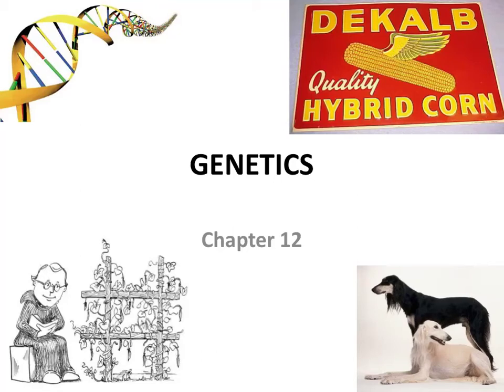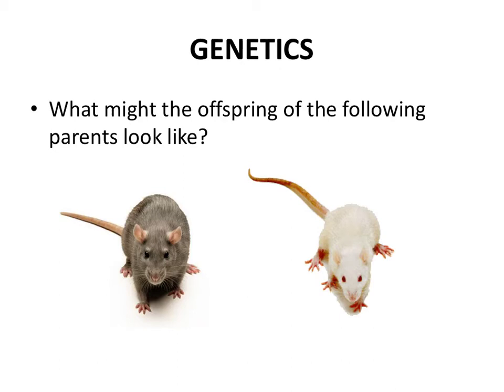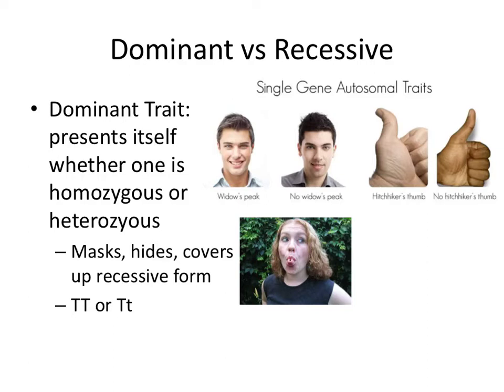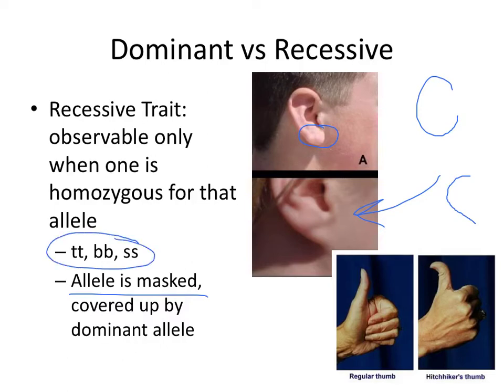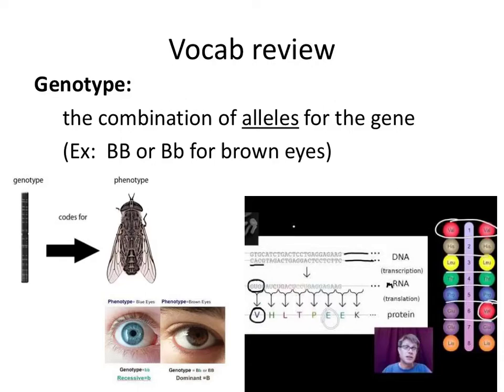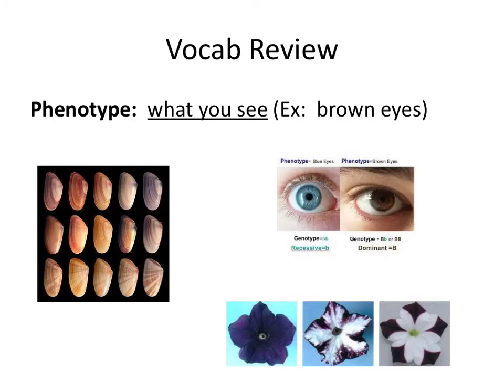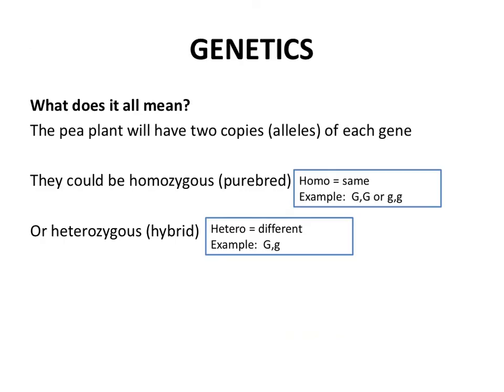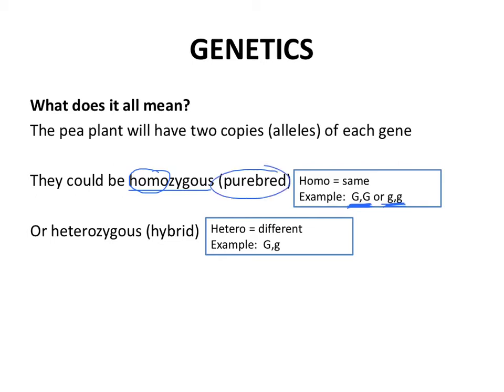simple dominance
Introduction to basic genetics. Complete dominance, genotype, phenotype, dominant, recessive, homozygous, heterozygous